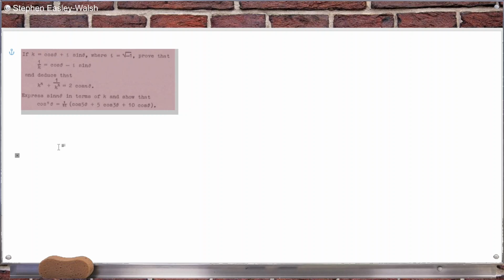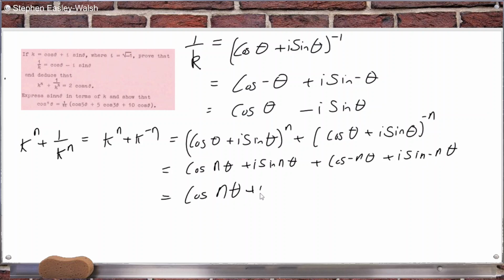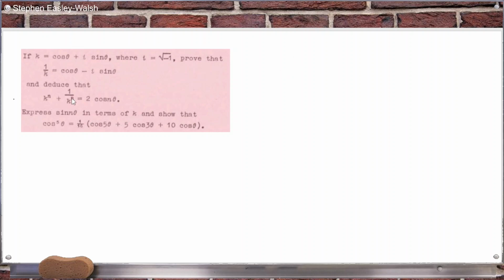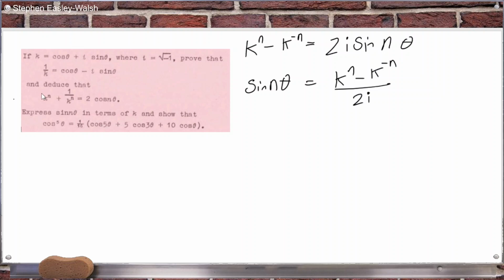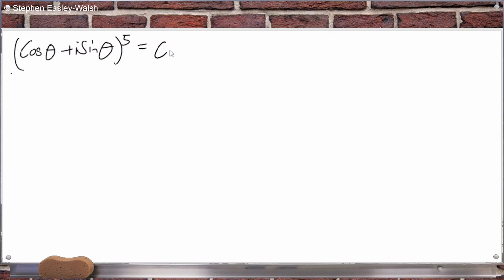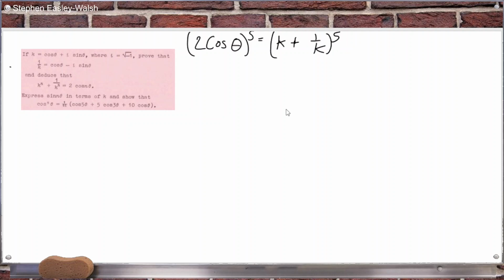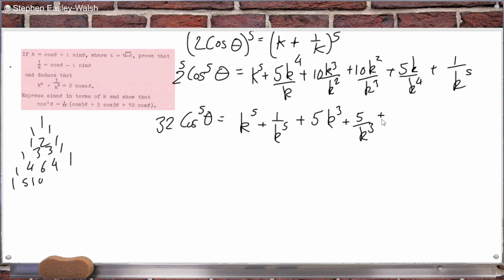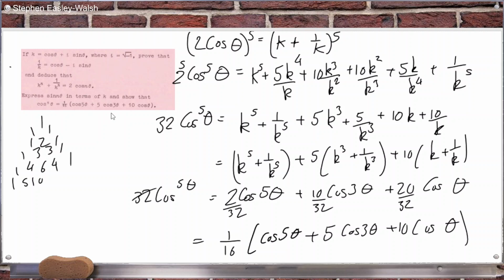Leaving Certificate Examination 1970 Mathematics Paper 1 Higher Level Question 9b